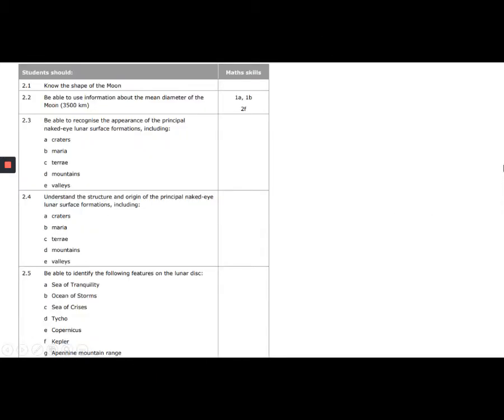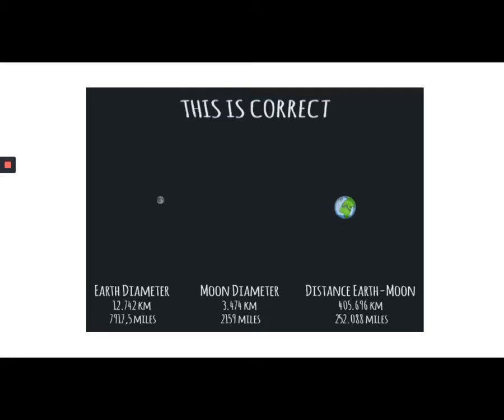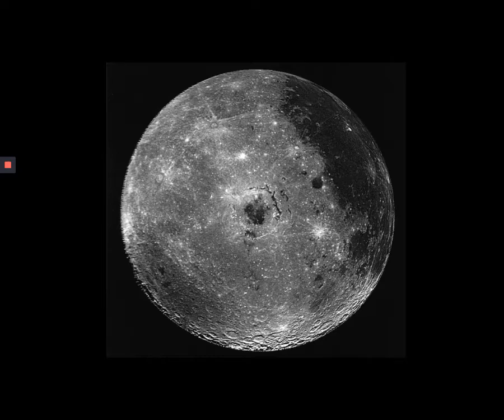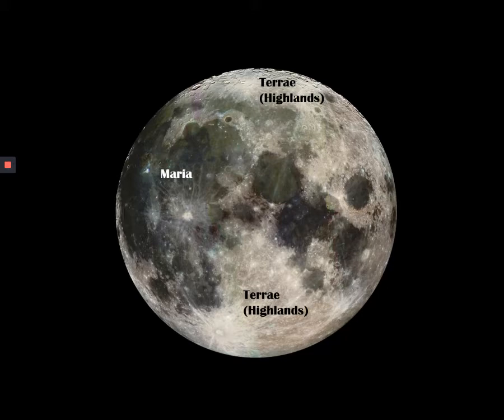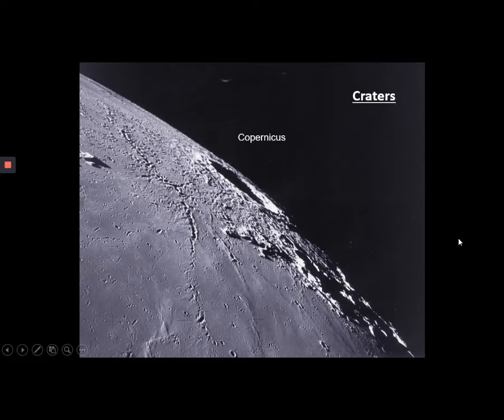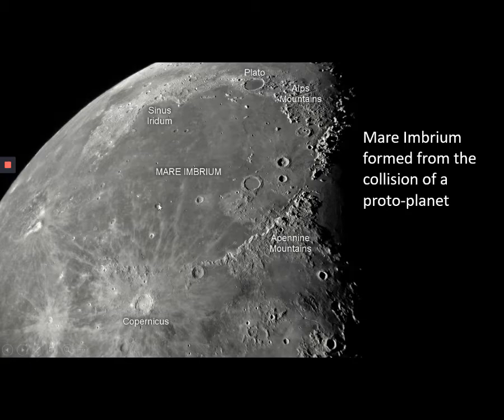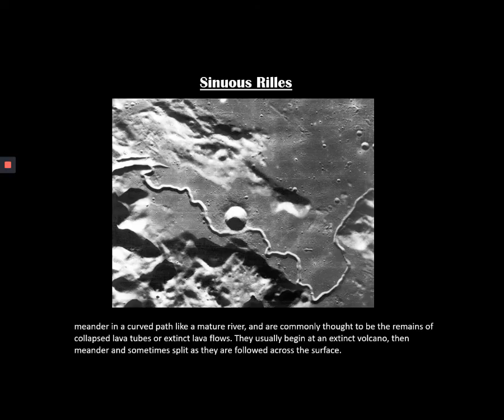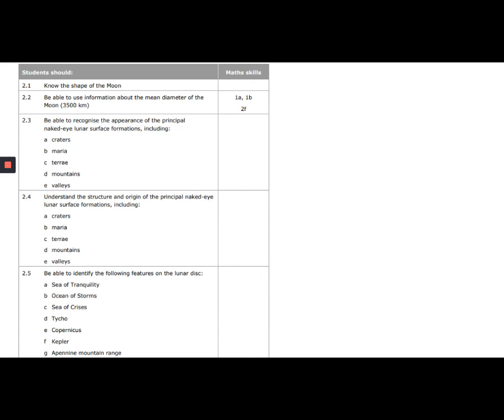The Moon features